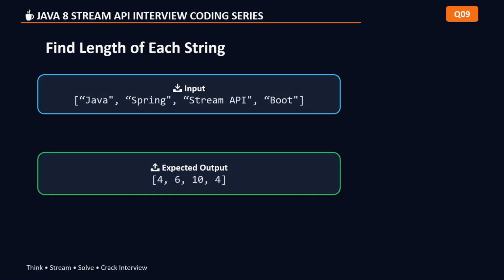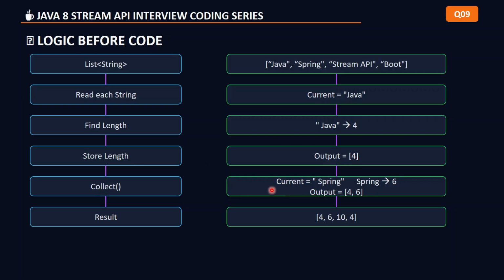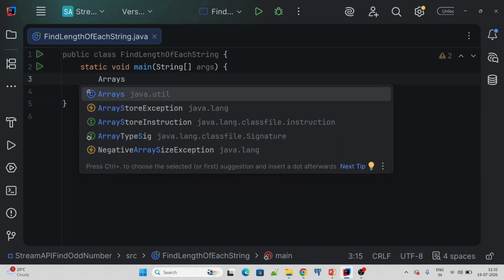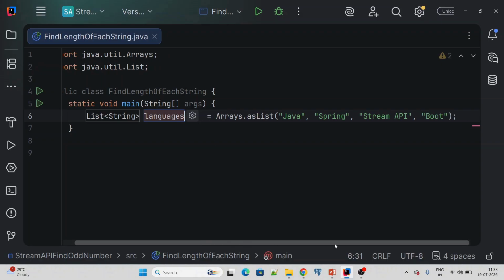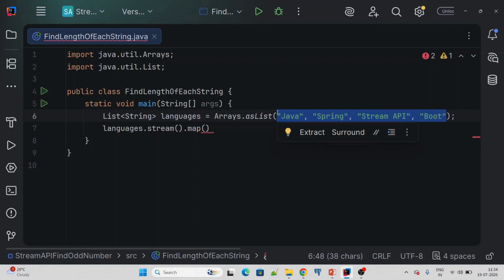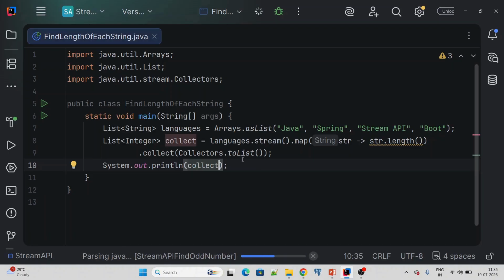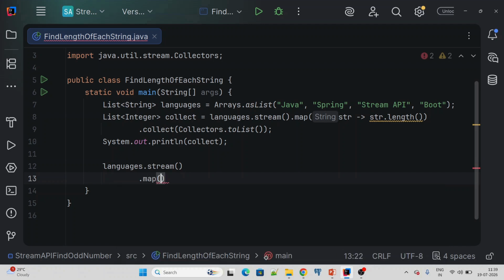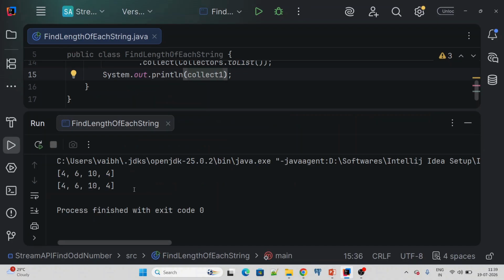Java 8 Stream API 🔥 Find Length of Each String | Most Asked Interview Question (Easy Trick)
🚀 In this Java 8 Stream API tutorial, you'll learn how to find the length of each string from a list using the **map()** method and **String::length** method reference.

This is one of the most commonly asked Java 8 Stream API interview questions for both freshers and experienced Java developers.

📌 In this video you will learn:
✔ What is map() in Java Stream API
✔ Why map() is used
✔ How String::length works
✔ How to find the length of each string
✔ Step-by-step explanation
✔ Important interview concept